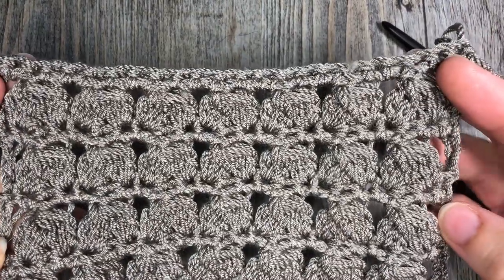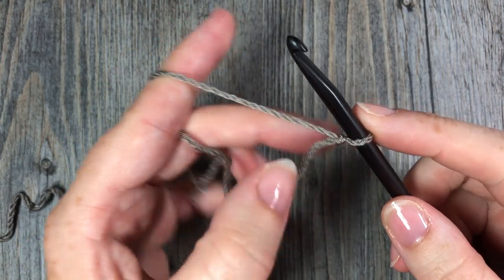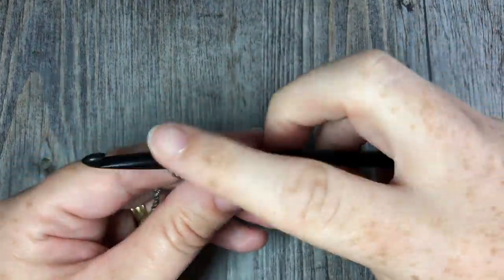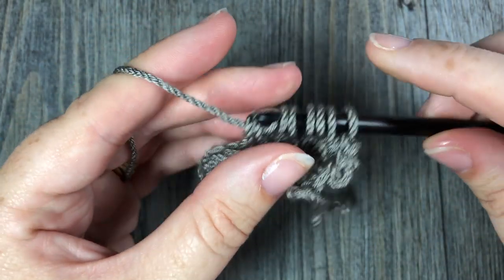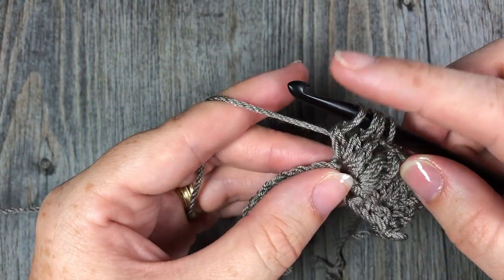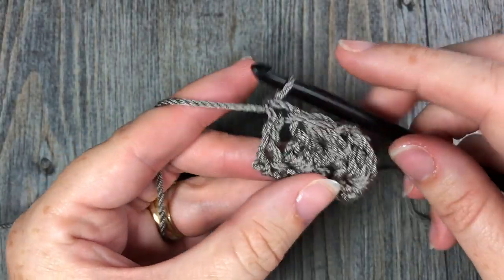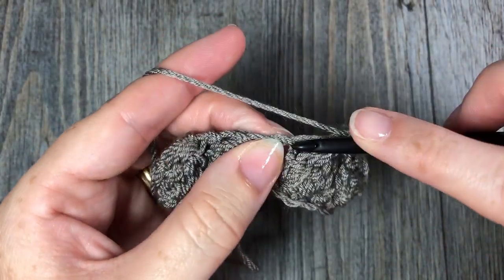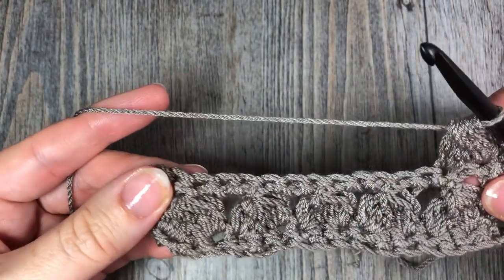Crochet Twin Clusters Stitch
Today we are going to learn how to crochet the twin clusters stitch.

Sarah